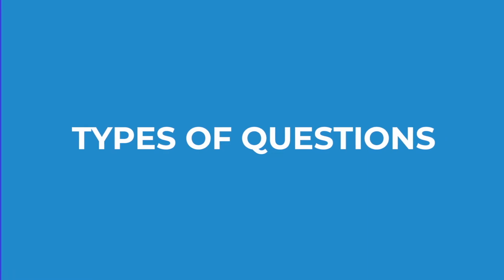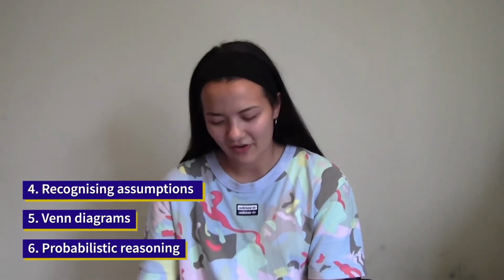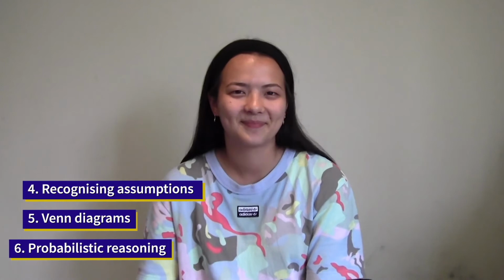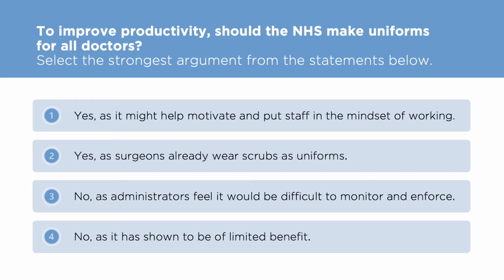UCAT Crash Course: Decision Making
We Are Medics
UCAT Crash Course for Medicine and Dentistry applicants (2021)
Video presented by Louise Griffin and edited by Halimah Khalil.

We Are Medics is a national organisation who provide free materials and advice for applicants to Medicine and Dentistry Schools in the UK!

We hope you find these videos useful in your UCAT preparation. The core content was edited and approved by Isy and Kirsty, who both scored in the top 5% when they sat their UCAT exams in 2016 and 2015. Isy scored 740 with Band 1, while Kirsty scored 762.5 with Band 1. Hopefully these tips and tricks will help you replicate these scores!

Please see below for our favourite resources to help you prepare for the test:

Question banks
UCAT Questions and Mock Tests

Best of luck in your Medicine or Dentistry application! :)